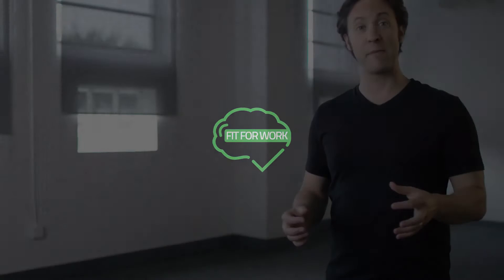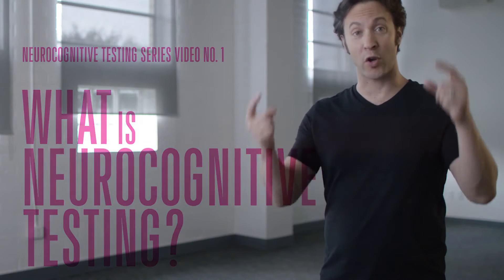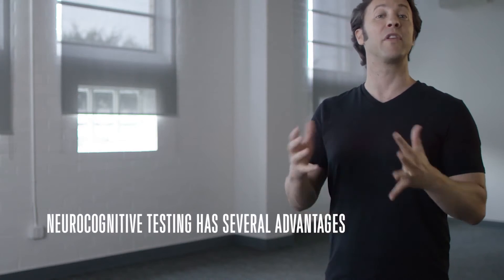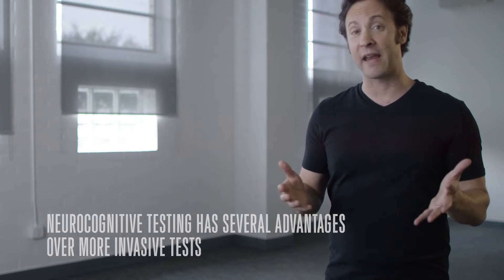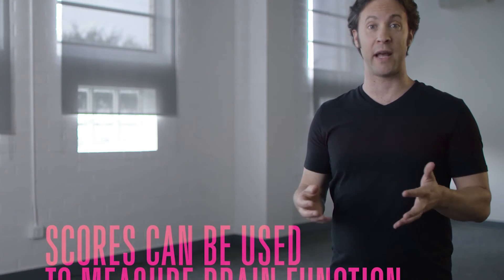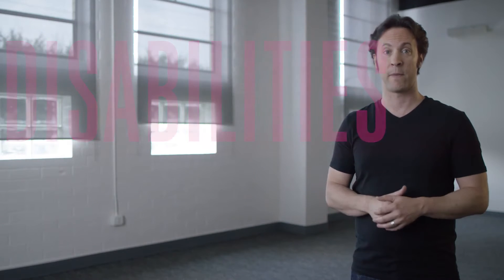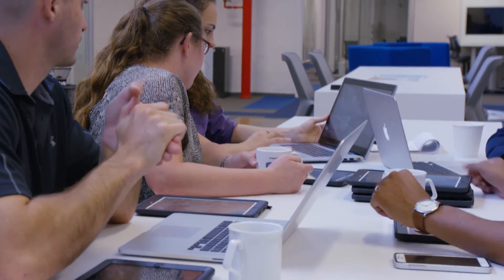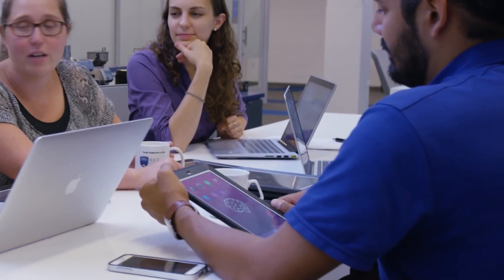What Is Neurocognitive Testing? | Neurocognitive Series, Part 1 | Dr. David Eagleman | BrainCheck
Neurocognitive testing isn’t about asking someone how they’re feeling or doing — it’s about giving small tasks that directly measure that. Different neurocognitive tests are specifically crafted to measure particular aspects of brain function. By measuring subtle aspects of brain function, researchers and clinicians can get a powerful microscope into what’s happening under the hood.